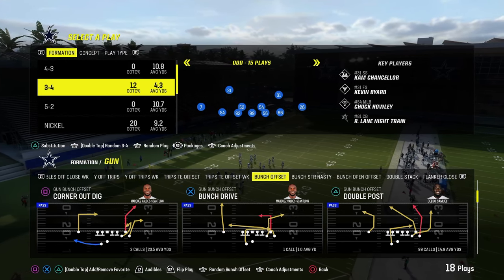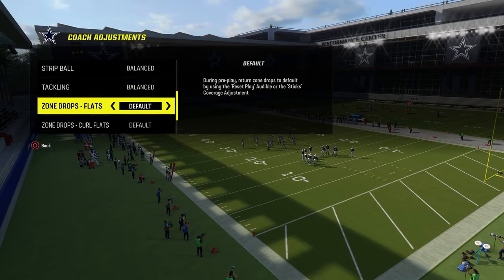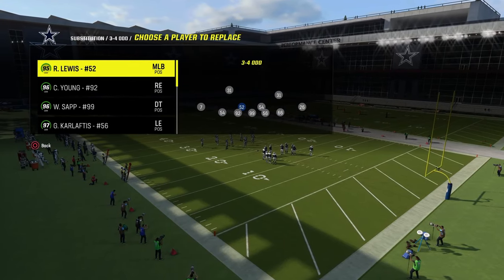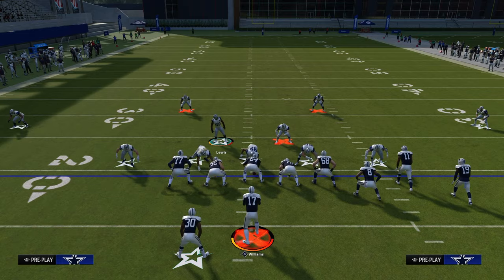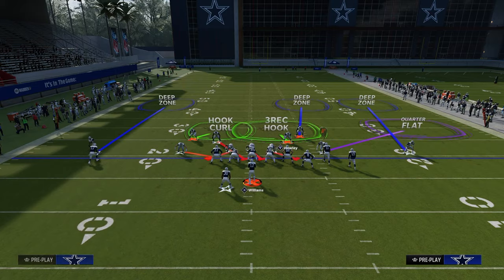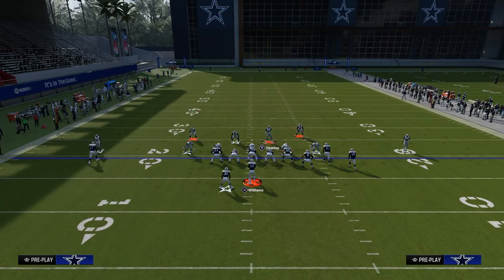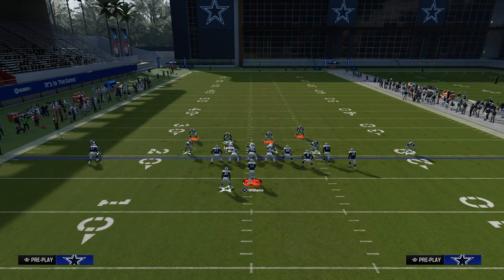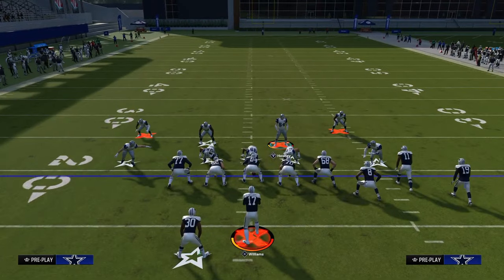This Blitz Is TAKING Over Madden